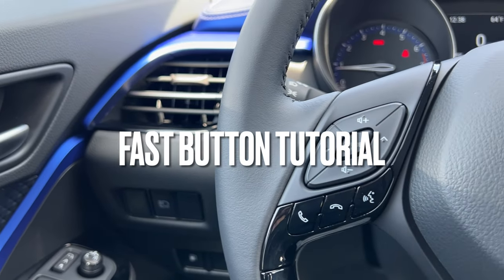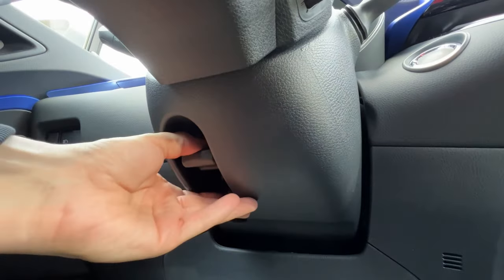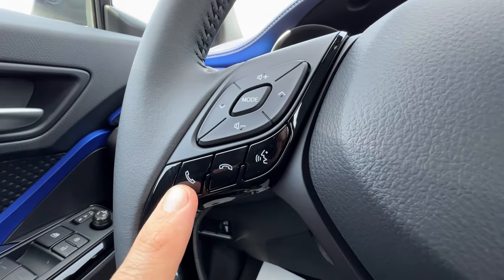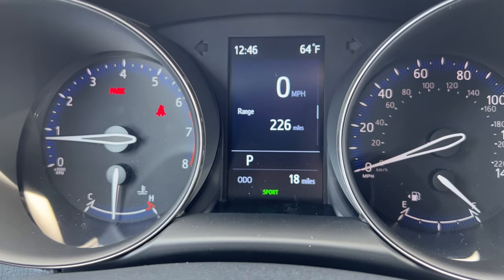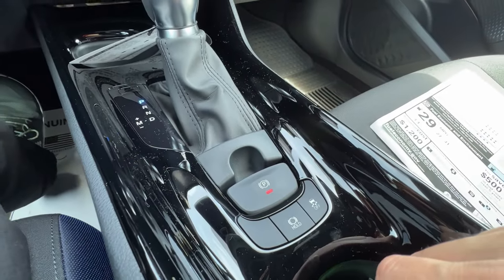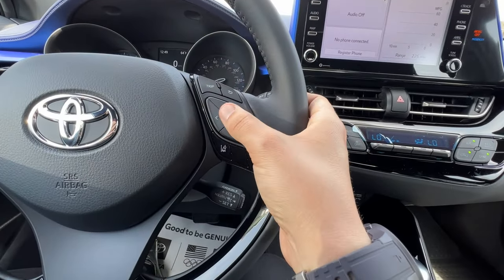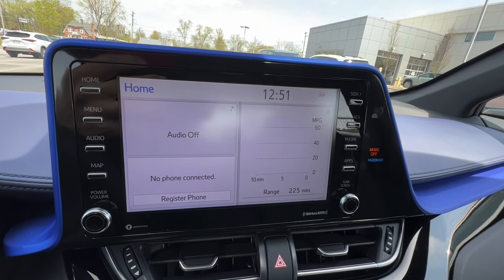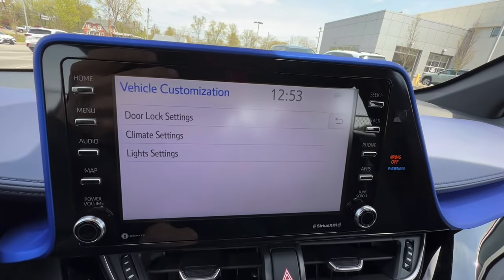2022 Toyota C-HR XLE - (FULL button Tutorial!)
Welcome! This is the full button tutorial for the 2022 Toyota C-HR! This Euro-style hatchback is affordable, yet packs plenty of style, and handling to boot. It has a lot of buttons! So let’s go over them all together.

This video is for those who wonder what all the controls do and how to operate them. I hope it offers you a good, thorough tutorial so that you’re ready to hit the road. Please share it with someone who may benefit!

Time Stamps (click):

00:00 Intro
00:35 Doors & Dash
01:29 Steering Wheel
04:05 Speedo & MID
05:33 Buttons Near Shifter
06:49 Climate Control
08:01 Overhead Features
08:07 Infotainment System
13:06 Smart Key Fob

🔴📖Brochure for 2022 C-HR:
(Sorry, Toyota is only offering the accessories brochure at this time!)

⚪️2022 Toyota C-HR XLE review! ↙️

🚘 👜C-HR Accessories👇🏼